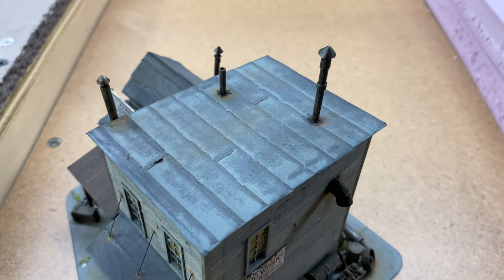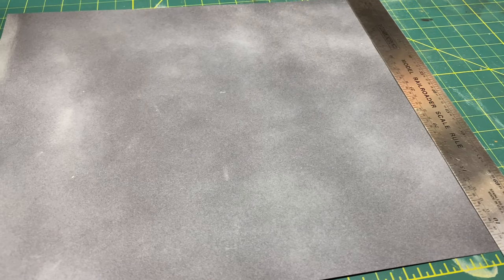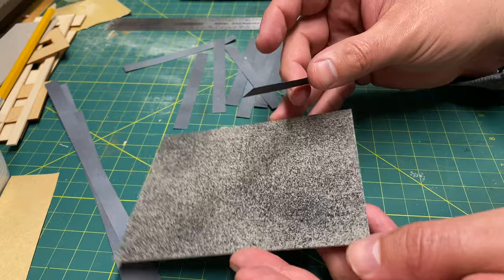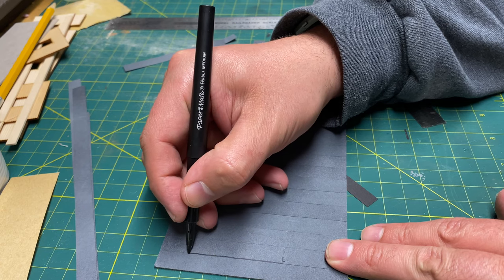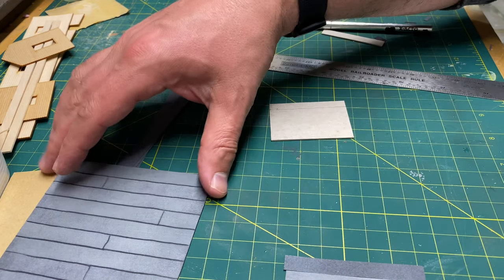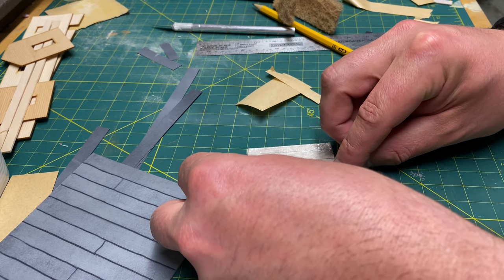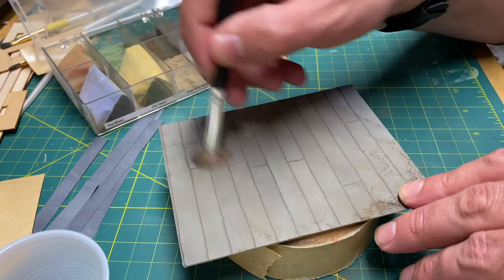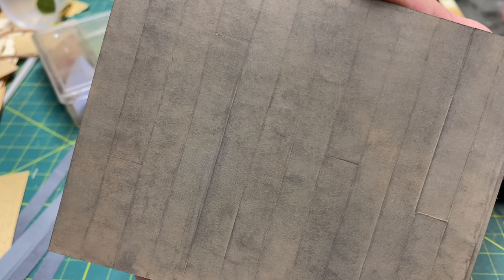Tar Paper Roof for Model Railroad Structures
In this video I will show you how to model a realistic tar paper roof for your model railroad structure.  The video will explore the paints I use and techniques to model a flat roof as well as a pitched roof.  Thanks and happy modeling everyone!